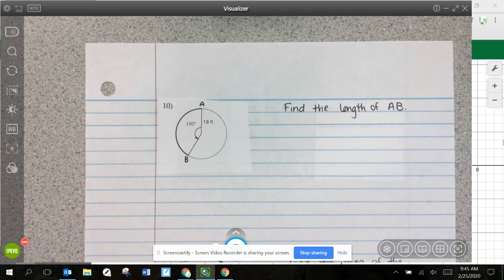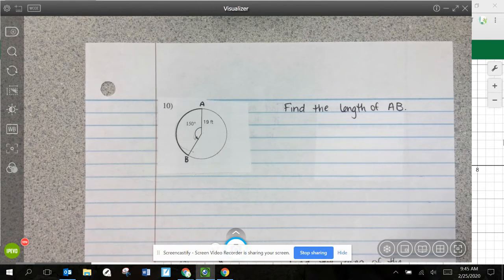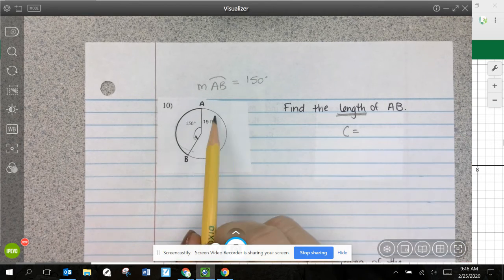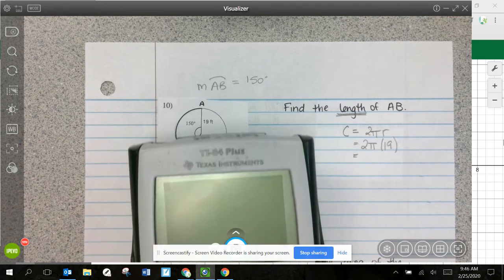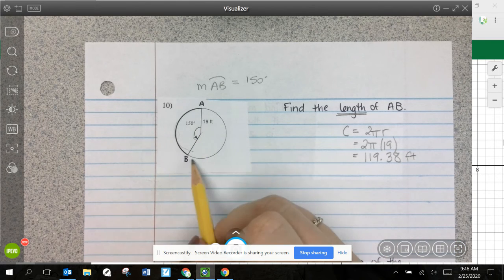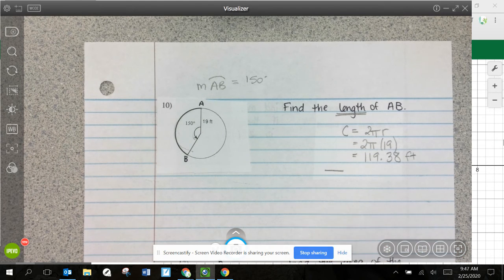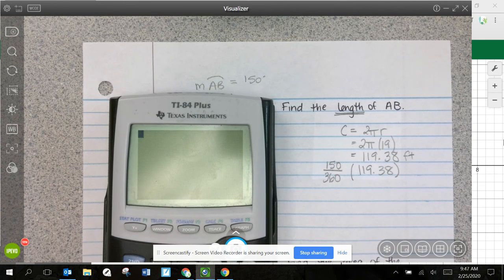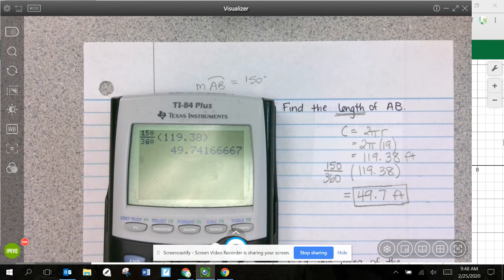Find the arc length